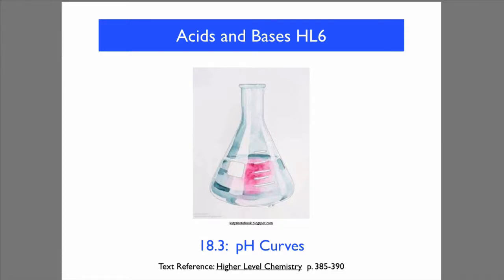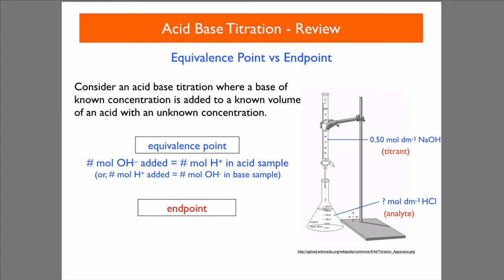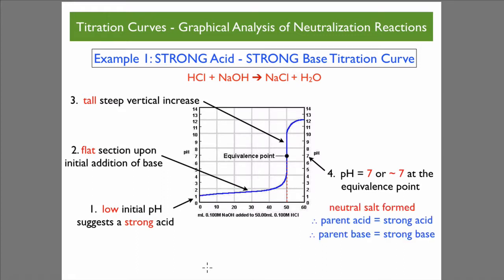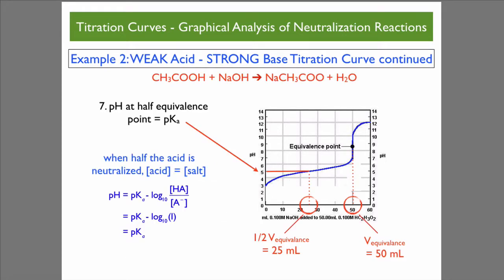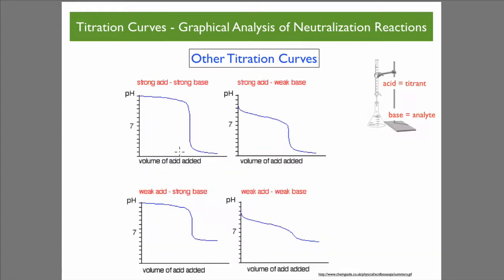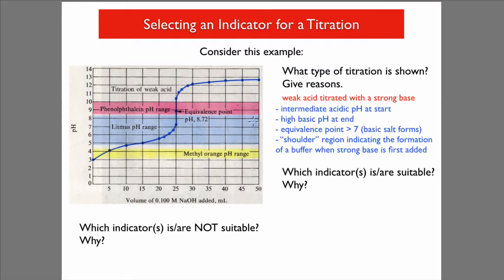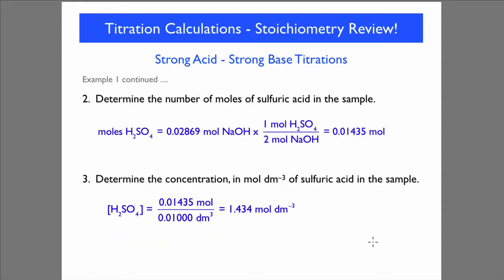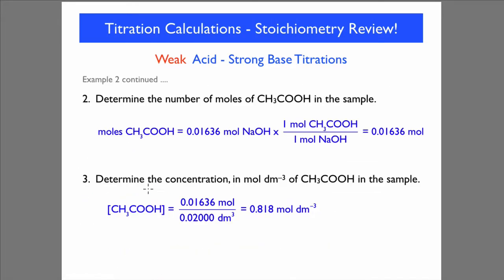Acid Base HL 6 - titration curves